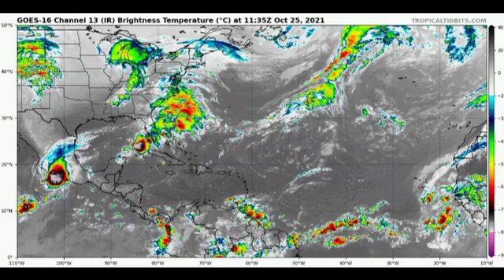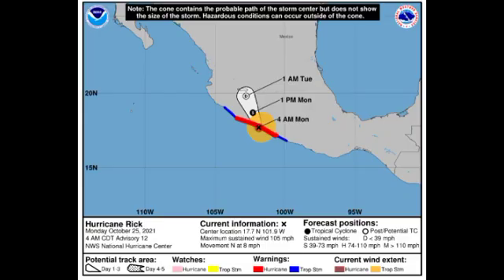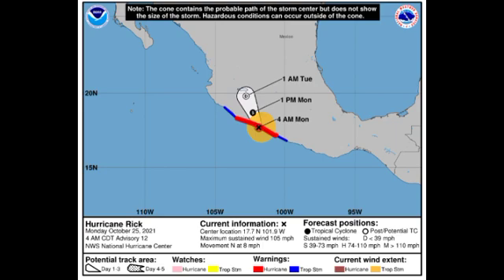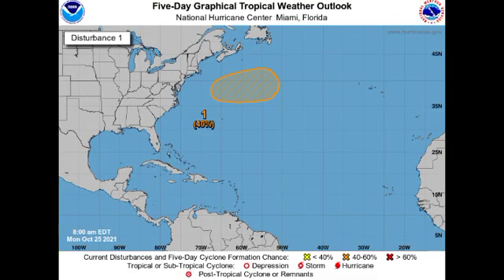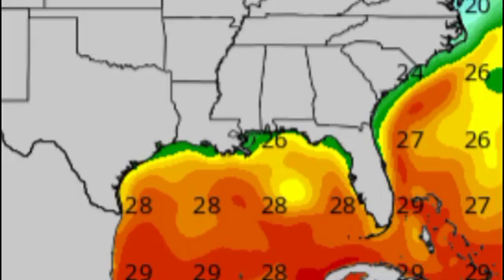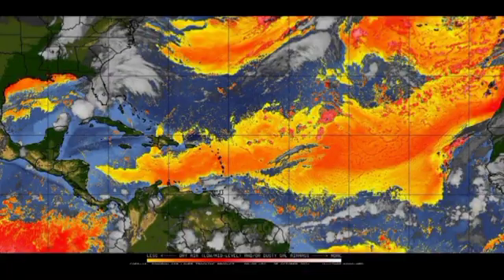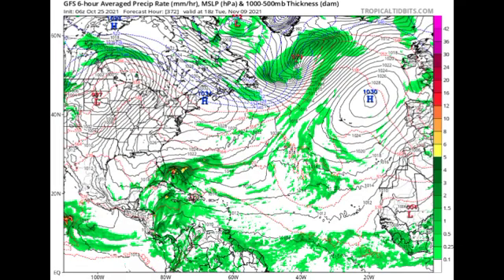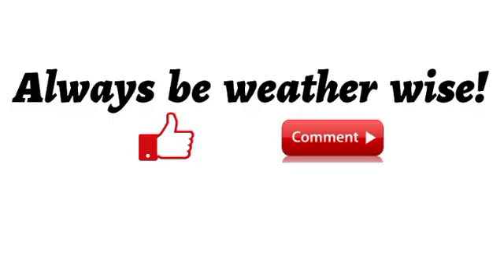Possible Caribbean storm before end of season ? • Nor'easter to develop into (sub)tropical storm?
Hey everyone, this video covers the latest on Hurricane Rick in the Eastern Pacific as well as the latest on development in the Atlantic basin.

~weather.gurl.danii
~daniihenryofficial